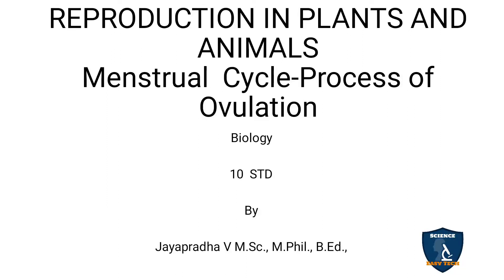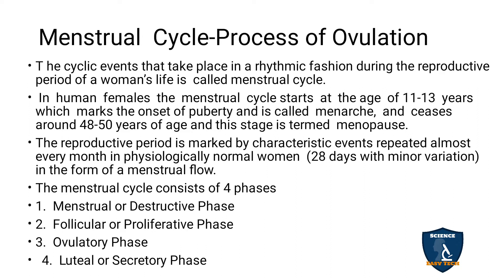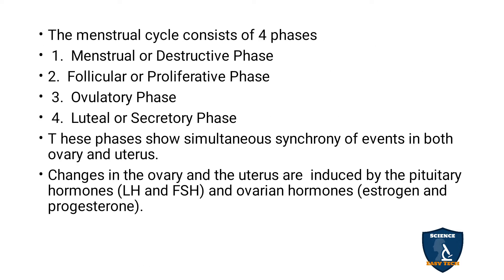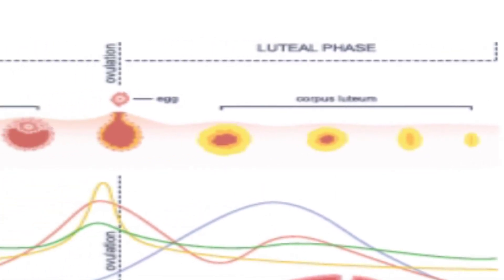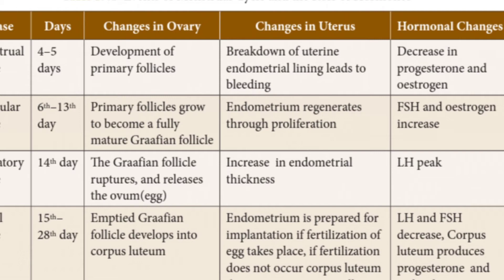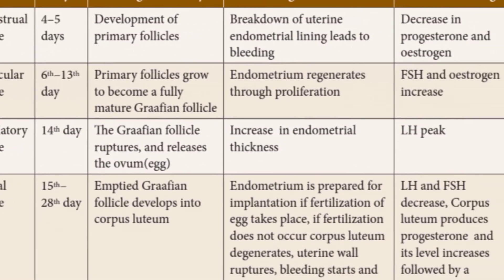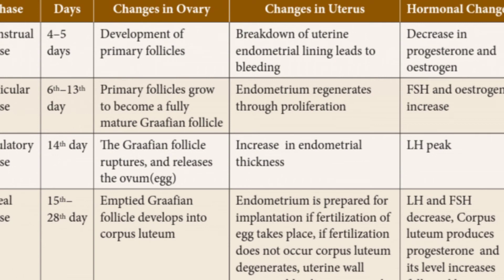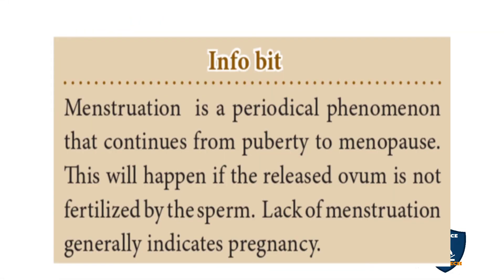Menstrual Cycle - Process of Ovulation Tamil | Reproduction in Plants & Animals | Biology | Class 10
Menstrual Cycle - Process of Ovulation  in Tamil |  Reproduction in Plants and Animals | 10 Class | Science - Biology
 Subject: Science - Biology
Class: 10
Unit: 17
Chapter 17 : Reproduction in Plants and Animals
Syllabus TNSCERT
Topic : Menstrual Cycle - Process of Ovulation in Tamil
Menstrual  Cycle-Process of Ovulation

Ascent of Sap I Transportation in Plants and Circulation in Animals I Biology | 10 Class | TNSCERT

Female  Reproductive Organ  -  Structure  of  Ovary